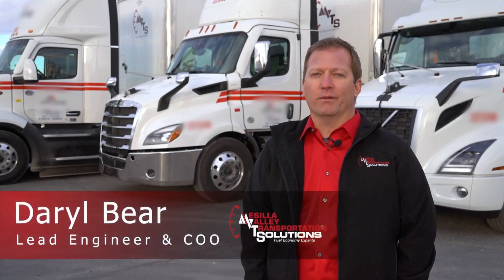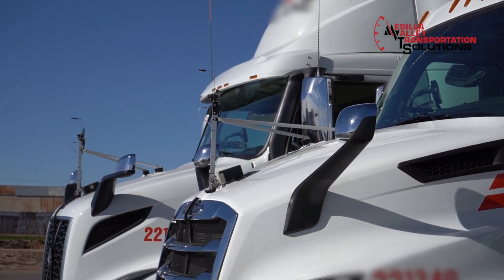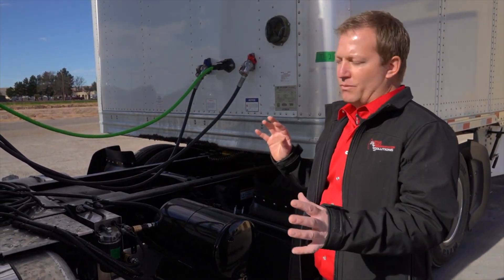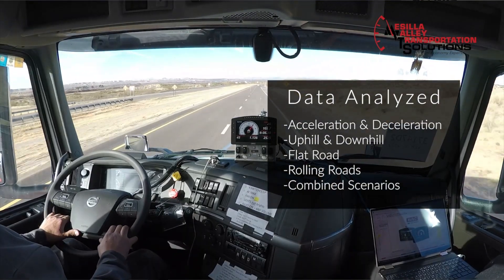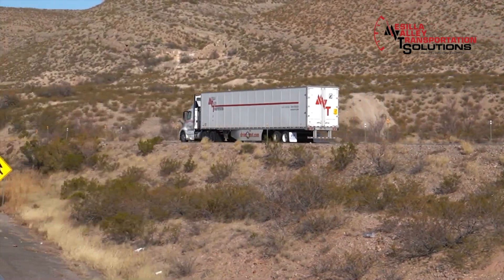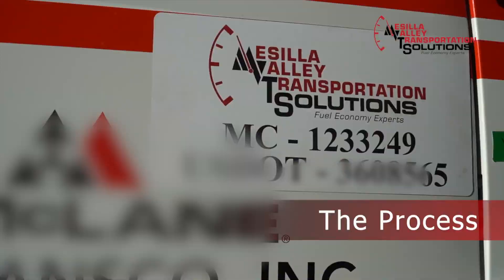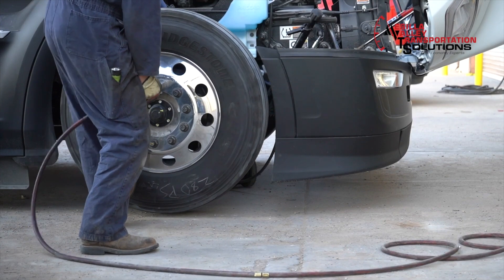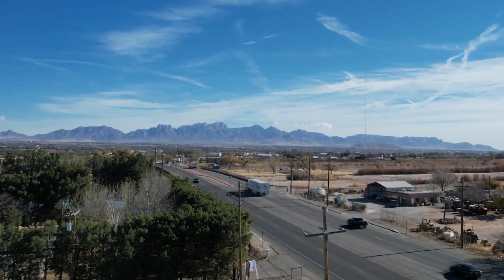MVTS On-Road Tractor Compare Fuel Economy Testing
Fuel costs of a tractor are 3-4 times more than the vehicle purchase cost, even after only 500,000 miles. MVTS explains why tractor comparison testing is important, what is measured, and how the test is conducted.